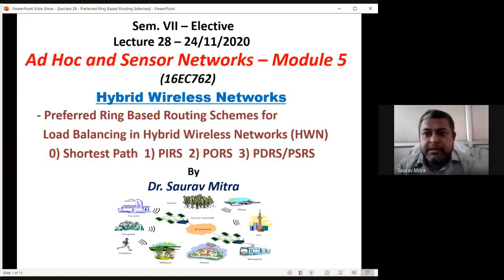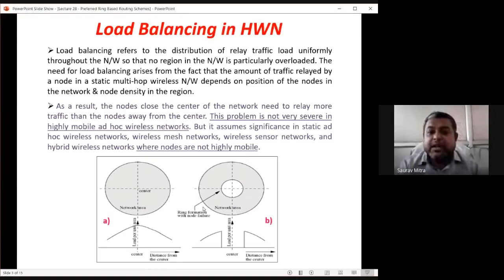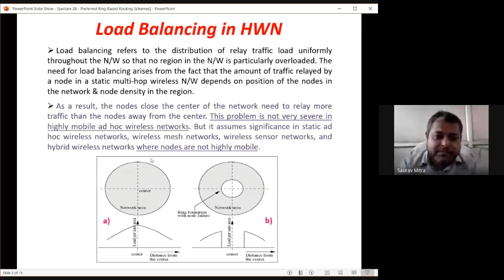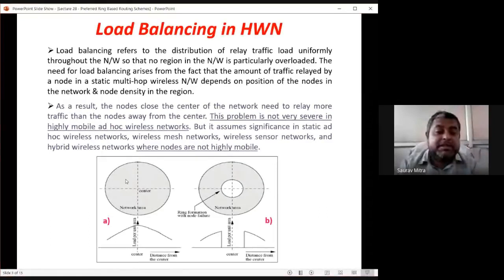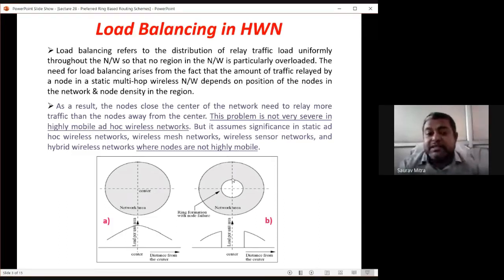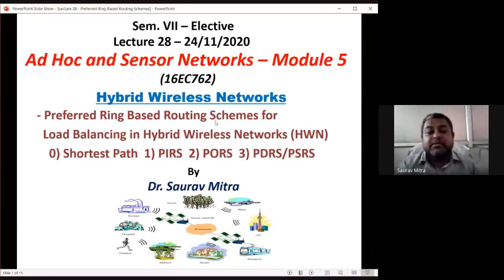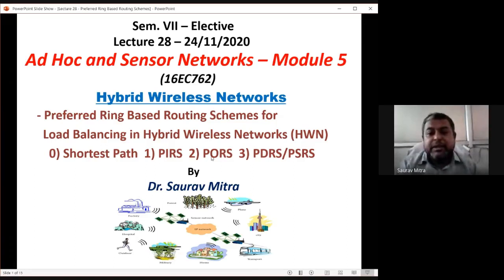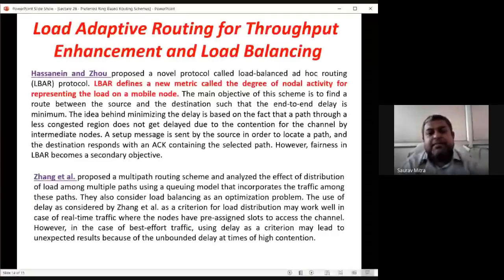Ad Hoc - Lecture 28a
Preferred Ring Based Routing Schemes - This session starts with discussion regarding necessity of load balancing and how can load balancing help to avoid ring formation within a network. Then the concepts of Preferred Inner Ring Based Routing Scheme (PIRS) and Preferred Outer Ring Based Routing Scheme (PORS) are discussed with neat network diagrams. Next, it is shown how PIRS and PORS are similar to PDRS and PSRS.